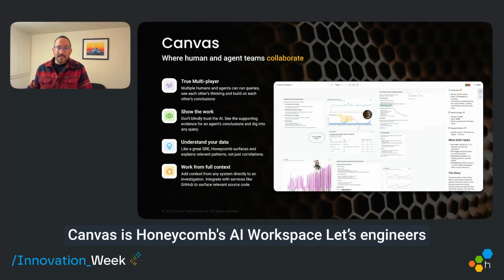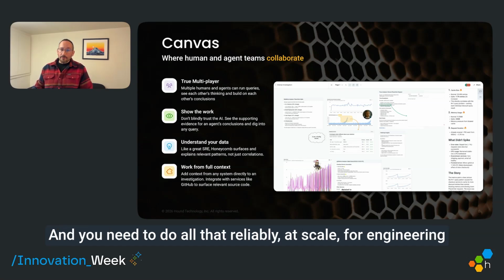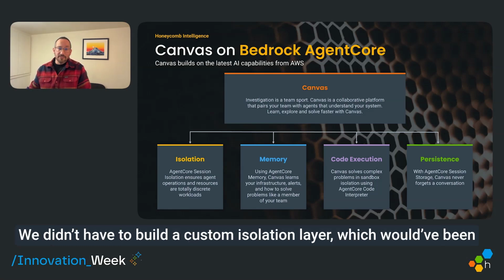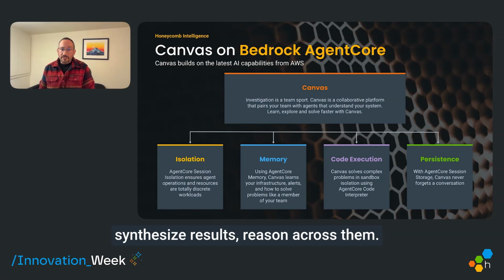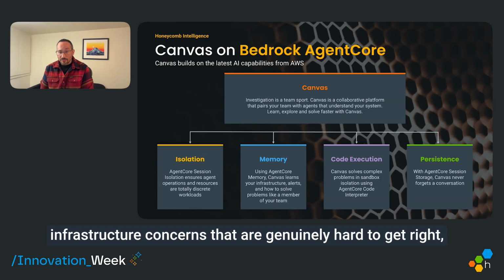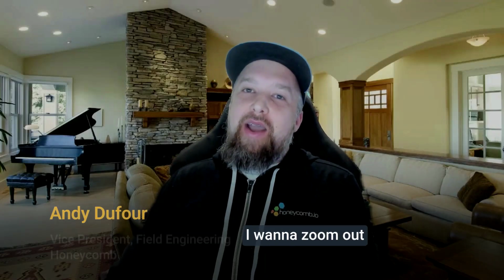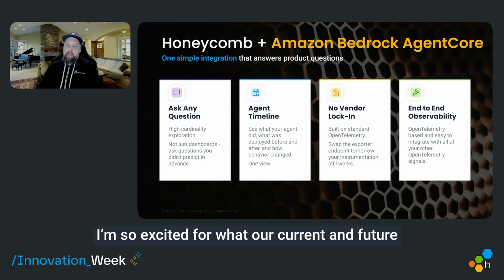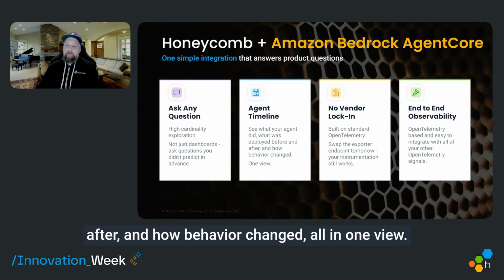Honeycomb Innovation Week: Honeycomb and AWS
Honeycomb has shipped a production integration with Amazon Bedrock AgentCore, surfacing agent telemetry directly in Agent Timeline, Honeycomb's trace view for ai agent behavior. It's available now and built on opentelemetry.